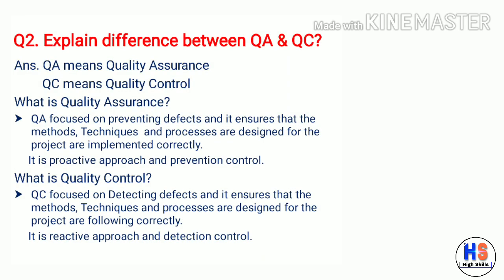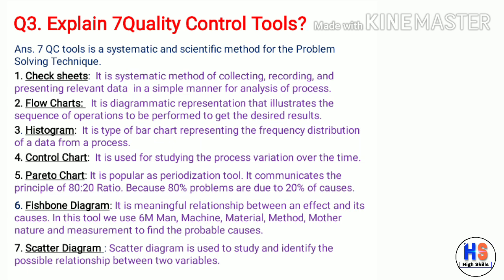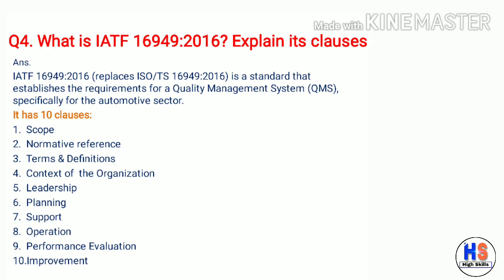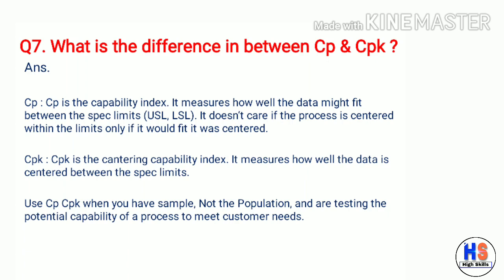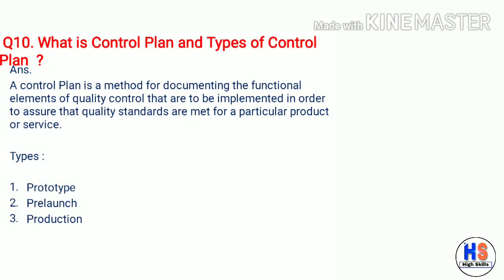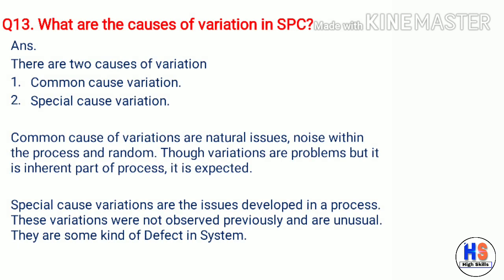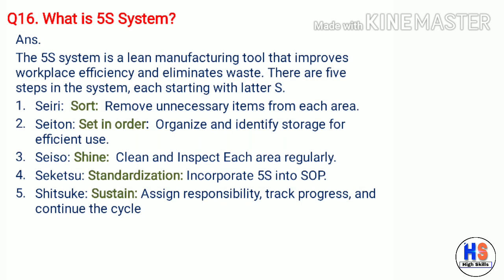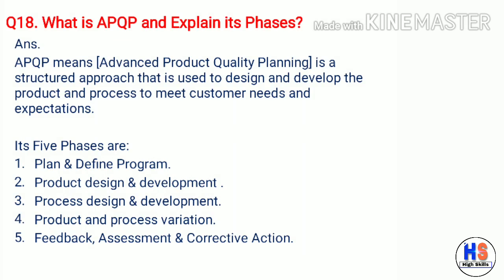Important Interview Questions & Answers for Quality Engineers II In English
Hello My friends in this video you will find the important interview questions & Answers for Quality Engineers. 18 Questions along with Answers are explained in this video. So watch this video till the end.